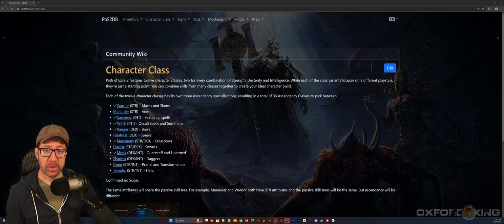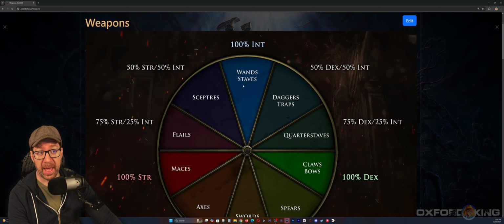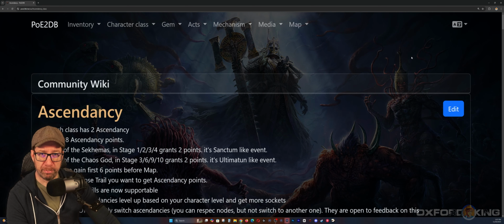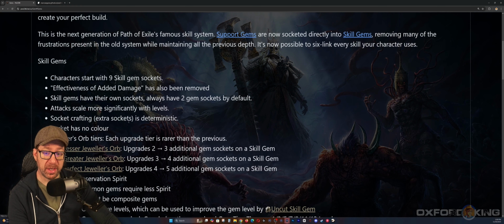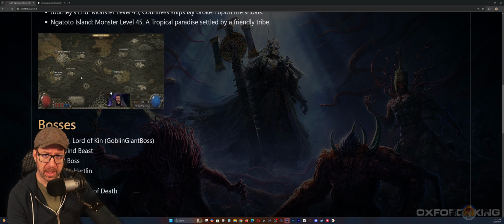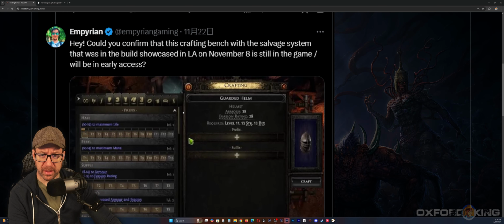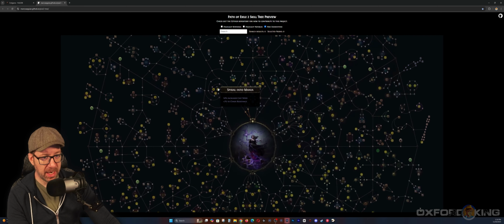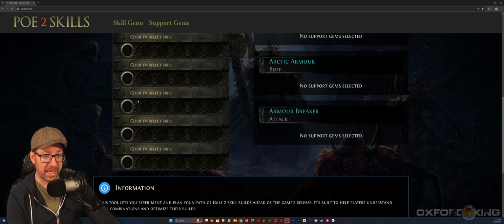START Your POE 2 Journey With These 3 ESSENTIAL Websites - Skill Tree, Skill Gems & More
Looking for the Path of Exile 2 Skill Tree & MORE? In this Video, Oxford King will cover these 3 PoE 2 essential websites that will help you master PoE2 with the Interactive Skill Tree, Classes, Skill Gems & Ascendancy Info.

Check out the POE 2 Merch Above ☝☝☝☝

⌚TIMESTAMPS:
00:00